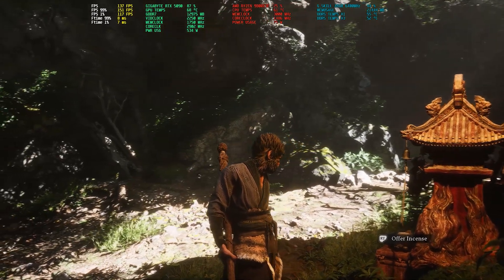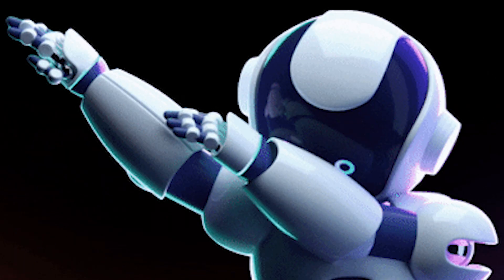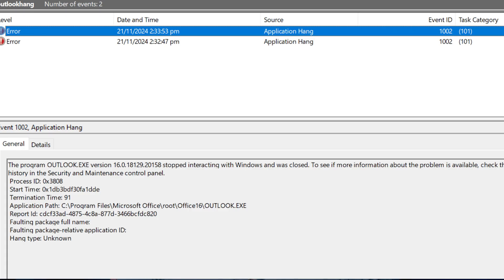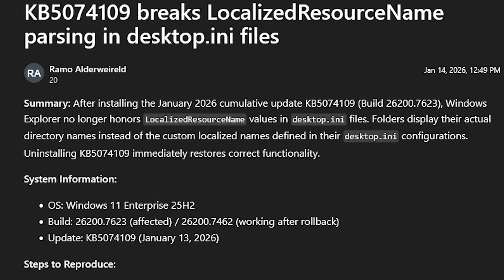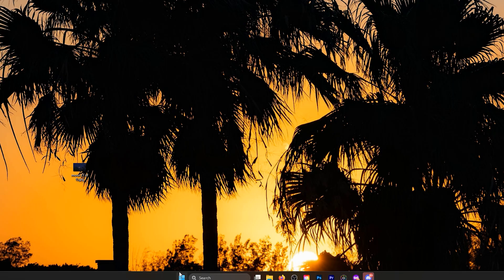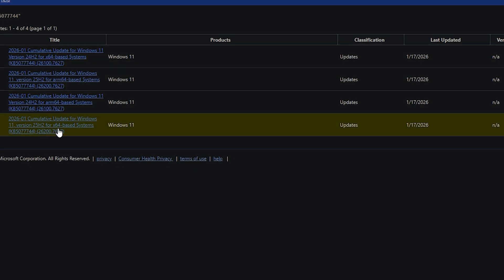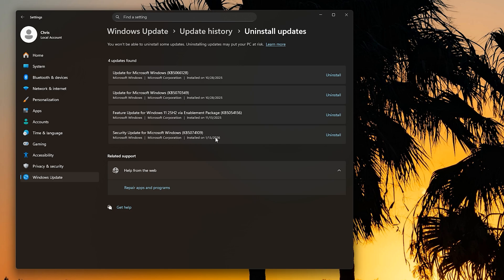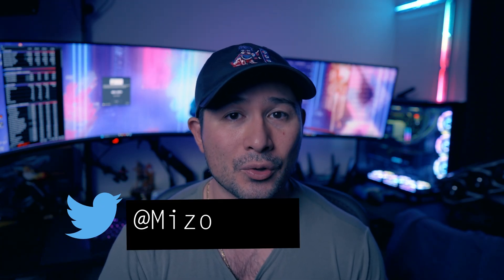Windows 11 BROKE Nvidia FPS? KB5074109 Security Update breaking Game Performance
The Windows 11 KB5074109 January update fixes 114 vulnerabilities including three zero days, but many users are reporting Nvidia FPS drops, stuttering, Outlook freezes, and other performance issues. In this video, I break down what’s confirmed, new microsoft patches, who should install it now, and when rolling back the update actually makes sense.

TIMESTAMPS:
0:00 Windows 11 KB5074109 Overview
00:32 The Side Effects
01:19 Should You Download Windows 11 KB5074109?
01:36 Who Is This Update Meant For?
02:02 Outlook POP Account Issues
02:29 Azure Client Not Working
02:46 File Names Changing on Their Own
03:05 How Gaming Is Affected
03:23 Microsoft Has Acknowledged the Issue
03:31 What’s Actually Happening Gaming-Wise
04:15 What To Do If You’re a PC Gamer
04:30 Option 1: Rolling Back the Driver (Gamers)
04:53 Option 2: Patching the Update
05:18 Find Out Your System’s OS Version
05:34 Step 2: Microsoft Update Catalog
06:16 If You Need Your PC for Workstation Use
07:07 Should You ACTUALLY Install This Update?

💻 AM5 Budget Build 2025
Crucial P3 Plus ➡️
Montech Air 903 Max ➡️
RX 9070 Nitro+ ➡️
Seasonic PX-1000 ➡️

Crosshair X870E Hero ➡️
Trident Z5 DDR5 ➡️
Ryujin III ➡️
RTX 4090 ➡️
AORUS Gen5 SSD ➡️
iCUE 6500X ➡️
Corsair QX Fans ➡️
MSI 1000 W PSU ➡️
ROG 34" OLED ➡️
LG 34GP950G-B ➡️
K100 RGB Keyboard ➡️
G502 X2 Mouse ➡️

🧰 Tools & Supplies
Arctic Silver 5 ➡️
iFixit Kit ➡️
Precision Driver ➡️
Coffee Filters ➡️
Microfiber Cloth ➡️
Rubbing Alcohol ➡️

🎬 Camera Gear
Sony A7S III ➡️
Sony FE 24 mm ➡️
Memory Card ➡️
VideoMic Pro ➡️
Mic Stand ➡️